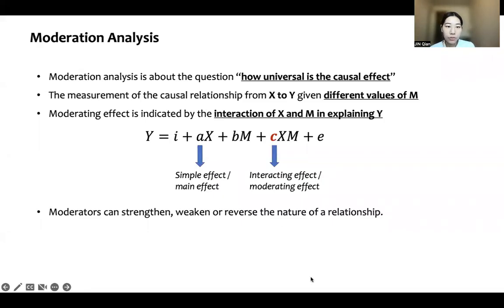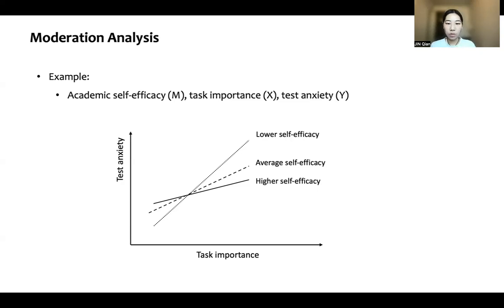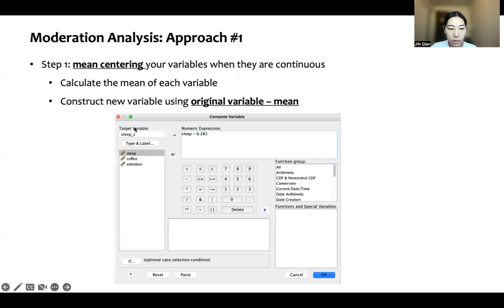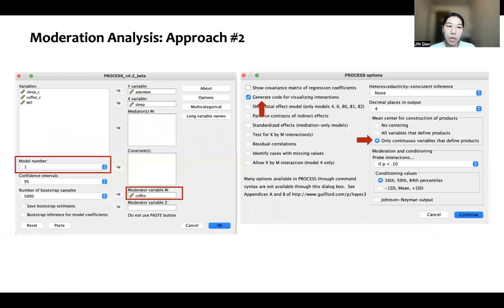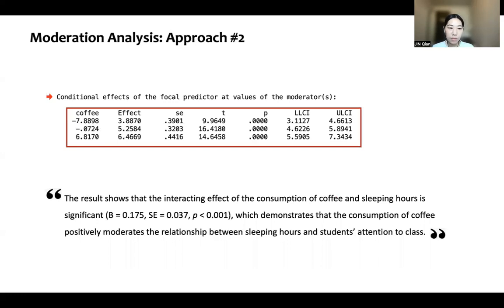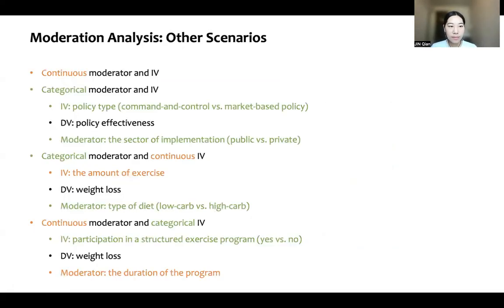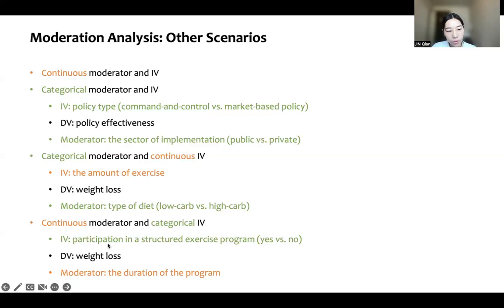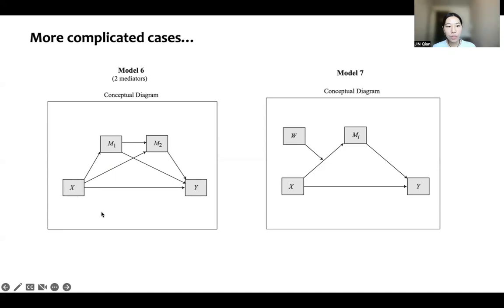PIA6204 Week 5 Section 3: Moderation: Concepts and Application